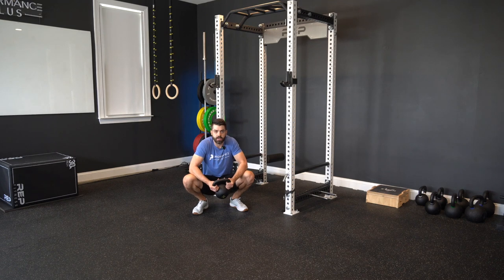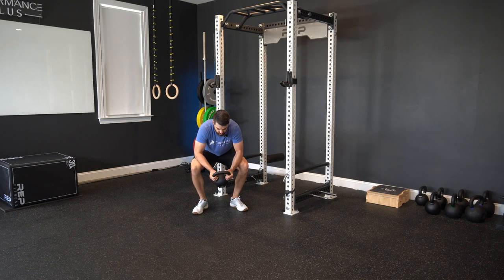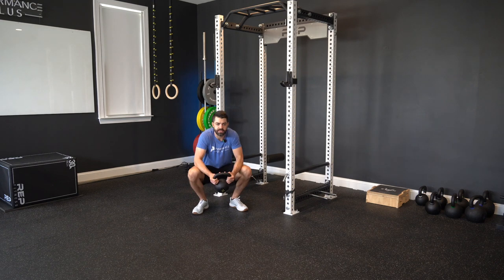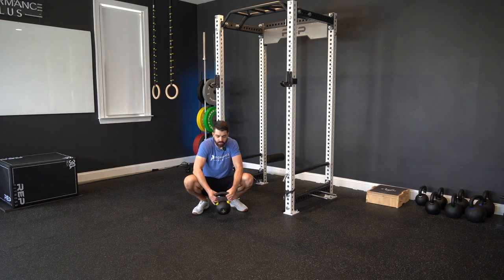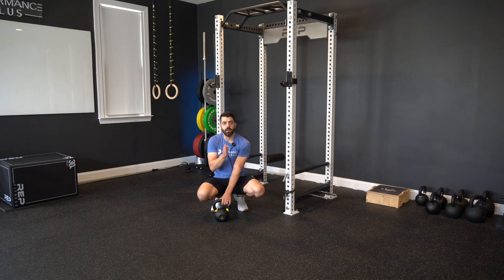Goblet Squat Dorsiflexion - Unlock Your Ankle Mobility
This Goblet Squat Dorsiflexion exercise is great for improving your ankle and squat mobility. Let the weight pull your knees forward while your elbows drive your knees out.

performanceplusprogramming I have also teamed up with one of the best gymnastics strength coaches in the world, Pamela Gagnon, to bring you the best in fitness programming to reach your goals. Inside of Performance Plus Programming, we have 40+ different plans to help improve the fitness of athletes of all levels. Whether you need increased mobility, want to get your first muscle-up, or need more strength & endurance, our programs have you covered!